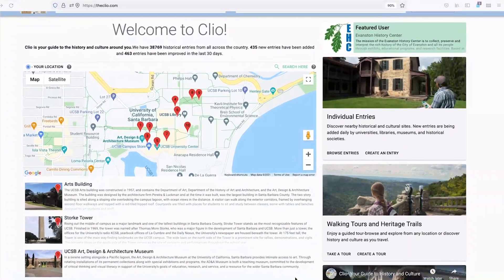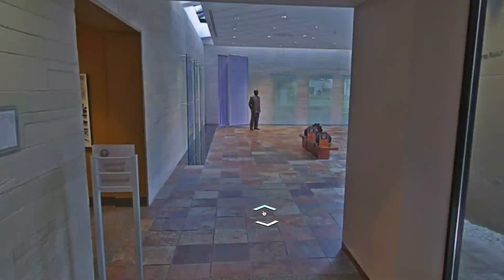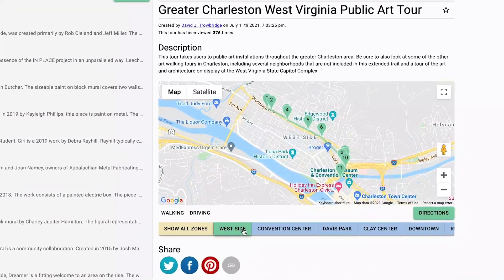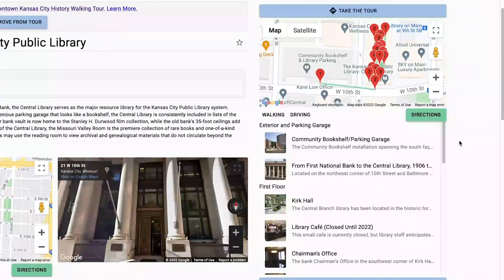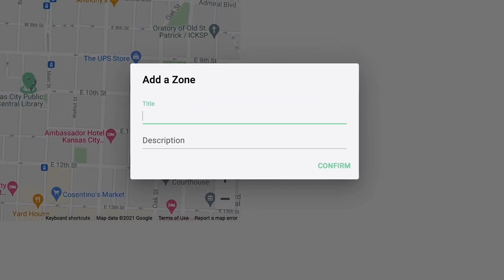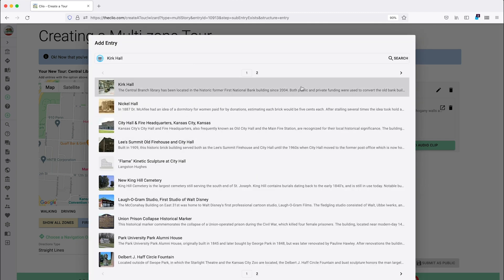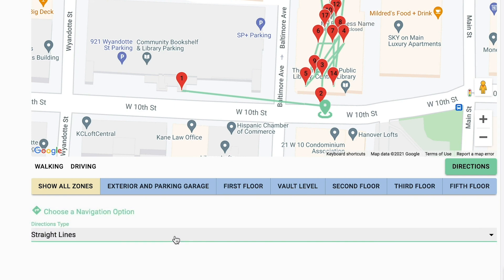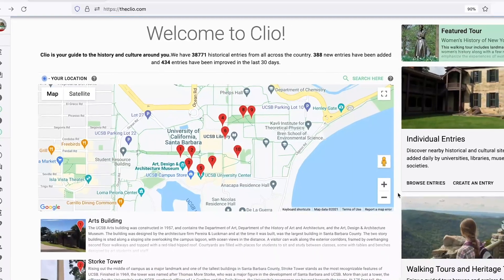How to make multi-floor and multi-zone tours and trails in Clio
Thanks to supporters whose donations help us create new features, organizations can create "layered" tours that can break a single tour or trail into floors, zones, or sections. This is perfect for multi-story museums and larger walking tours and trails where users might appreciate the option to explore one part of a tour or trail at a time. Please note that this feature is currently limited to organizations, so be sure to partner with an organization that has created an institutional account in Clio.
These special accounts are free for everyone thanks to supporters.